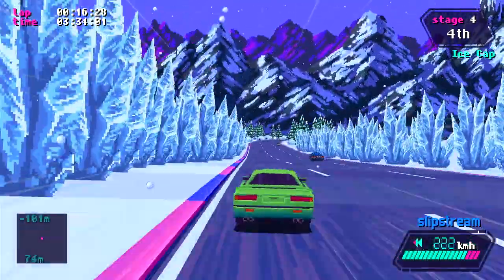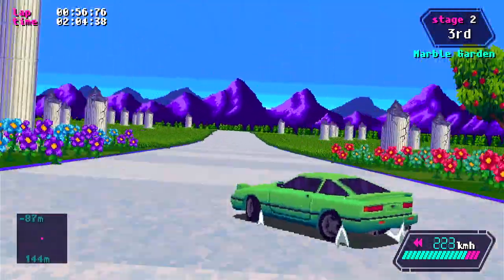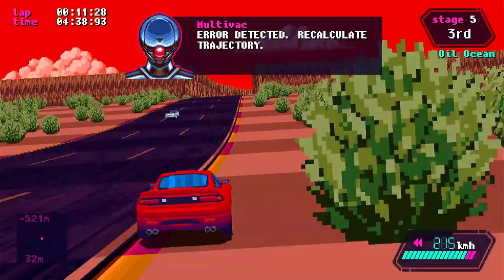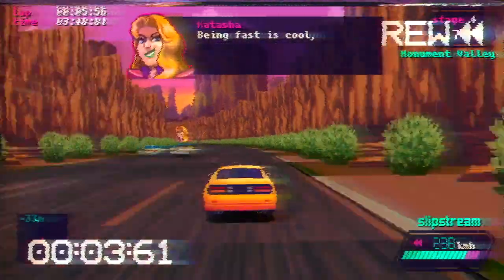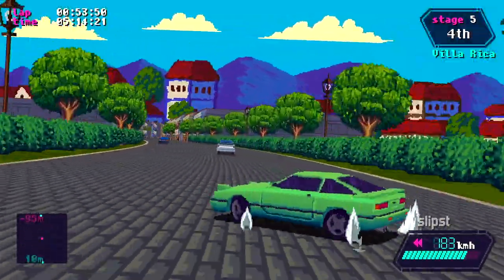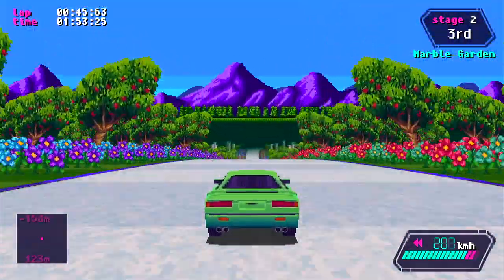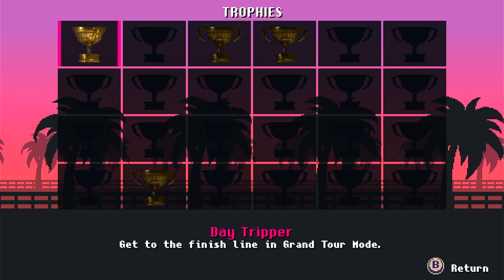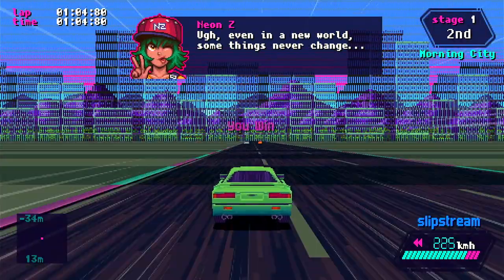Slipstream Review | Kutski Reviews